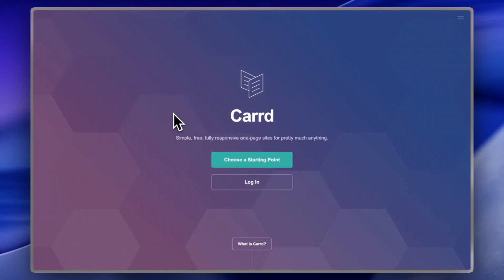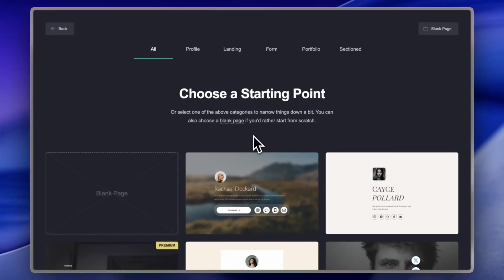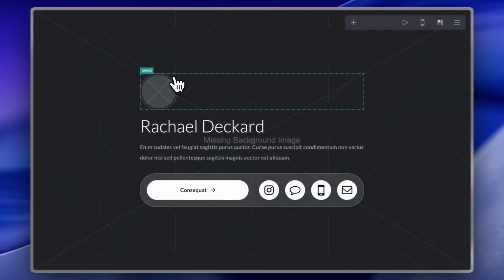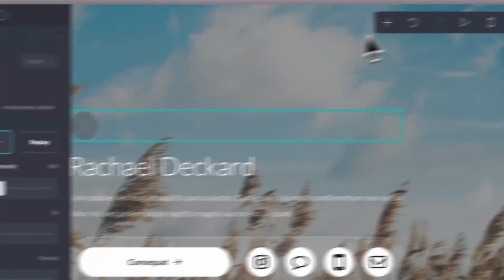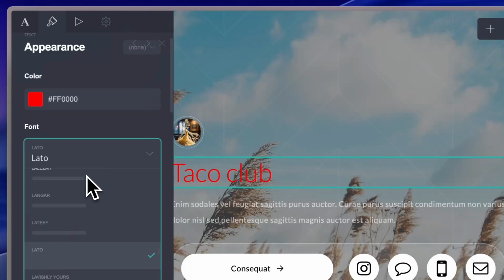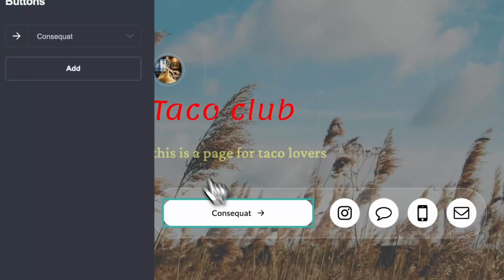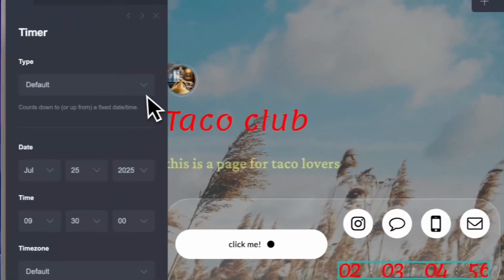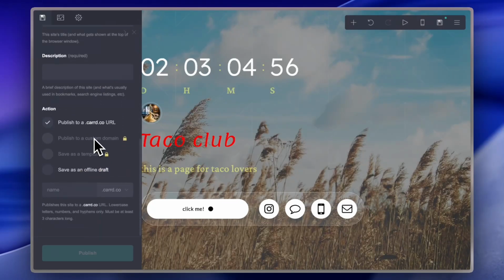Carrd Tutorial (2025) – How to Create a Website with Carrd Website Builder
New to Carrd? This 2025 Carrd tutorial shows you how to create a stunning one-page website step by step using Carrd’s powerful and simple website builder. Learn how to design, customize, publish, and manage a Carrd site — perfect for landing pages, portfolios, resumes, or personal projects.

00:00 intro
00:47 homepage
01:17 templates
02:14 page editor
09:01 publish your site